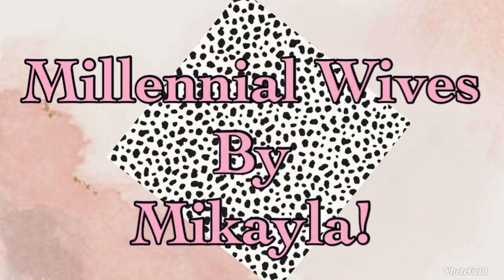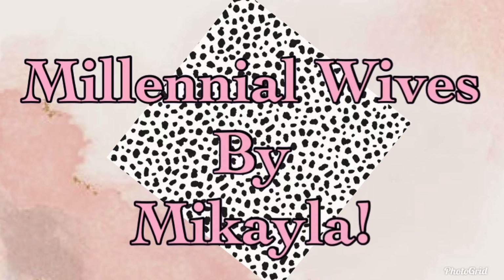Patrick Ta Cream Foundation Review| Oily Skin| Wear test| Millennial Wives by Mikayla